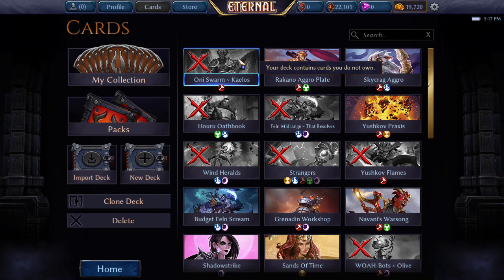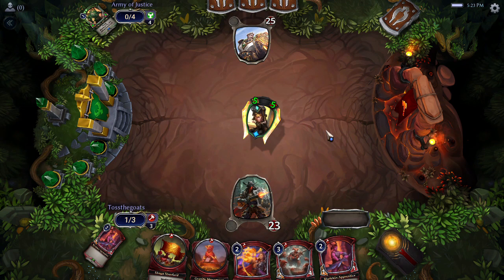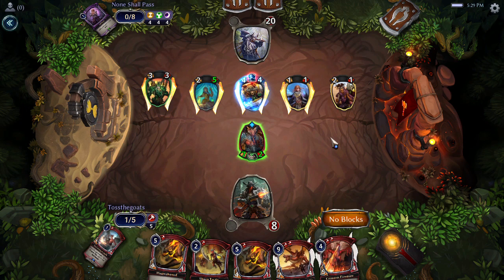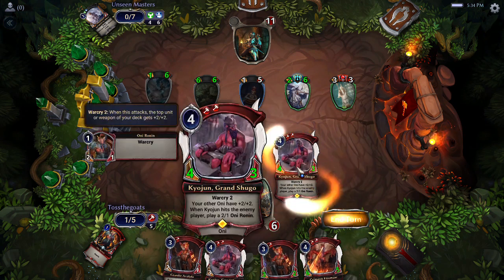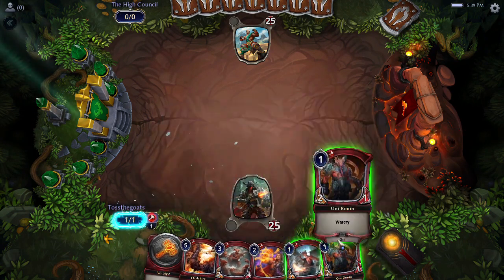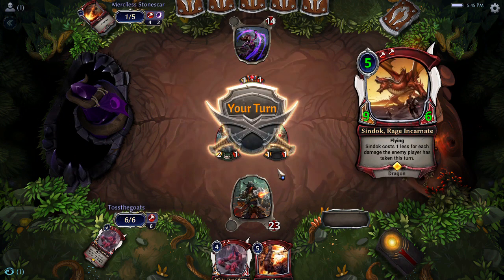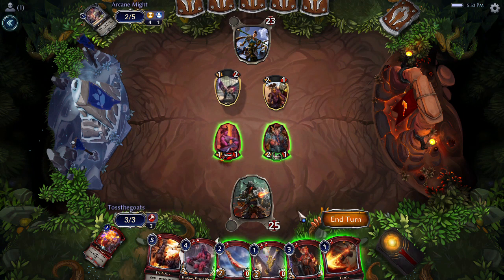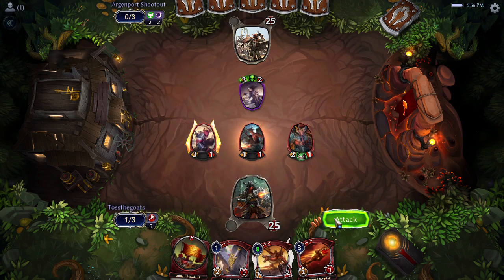Eternal Card Game Oni Dragons Showcase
In this video I show off a tribal Oni/Dragons deck in gauntlet. The deck is not my creation, it was created by Kaelos on Eternalwacry.